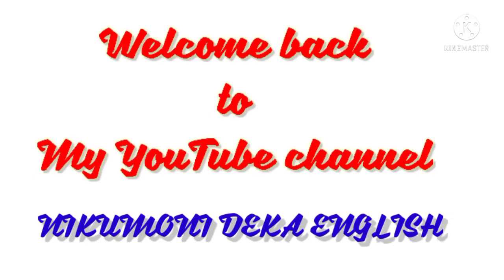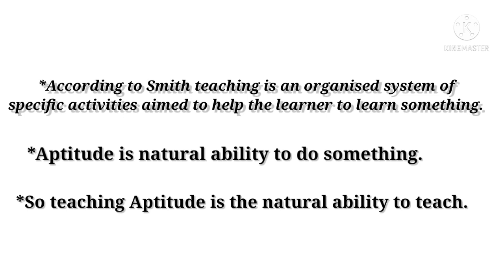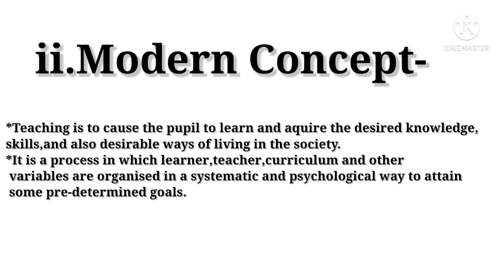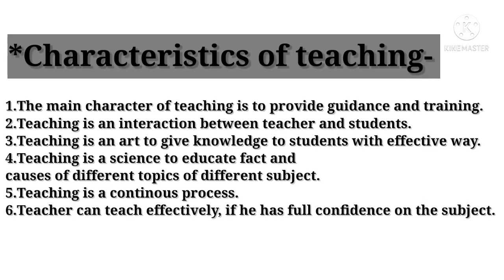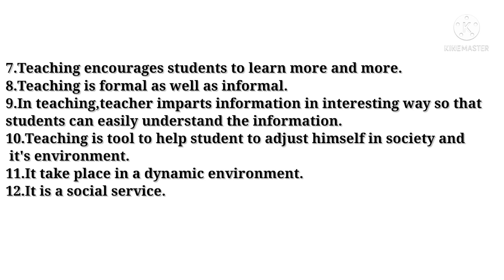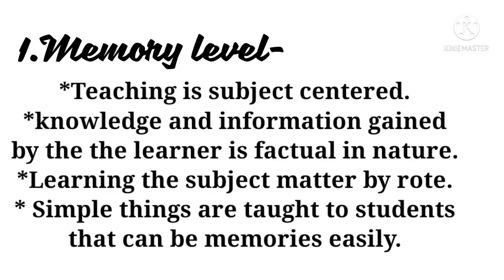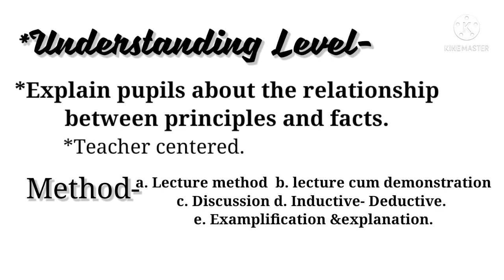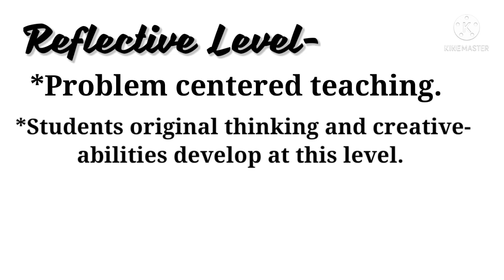TEACHING APTITUDE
B.ed Entrance/NTA UGC NET/SET